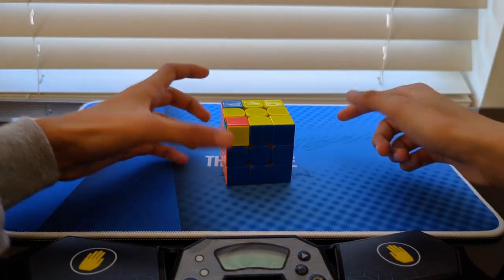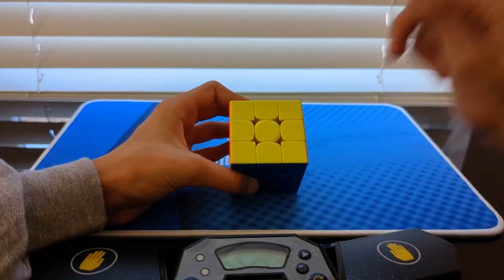2-Look OLL - Intermediate CFOP Tutorial